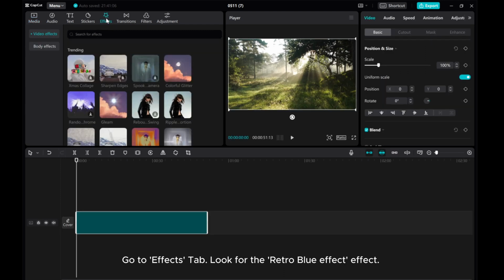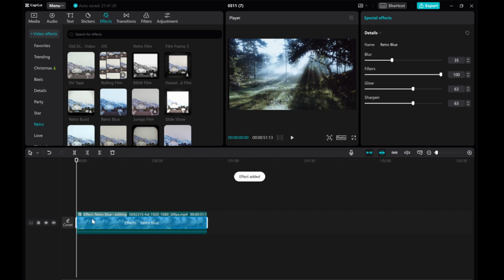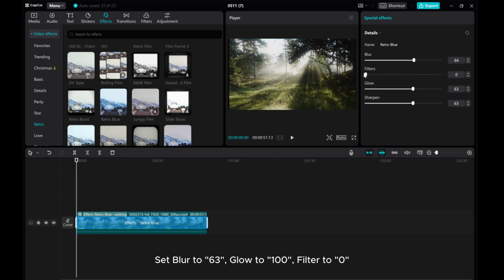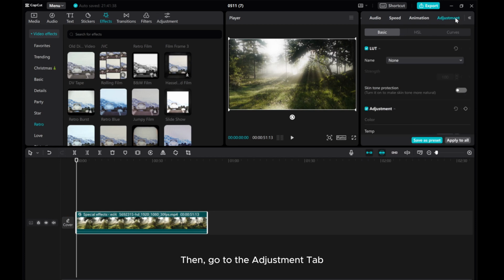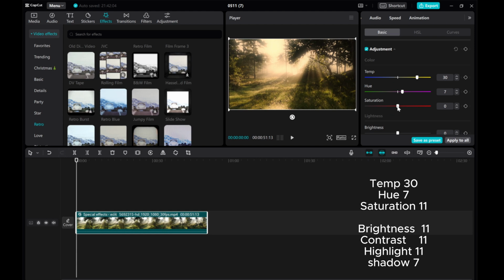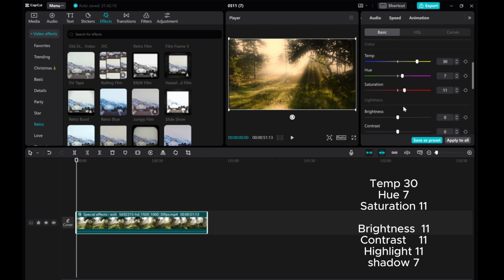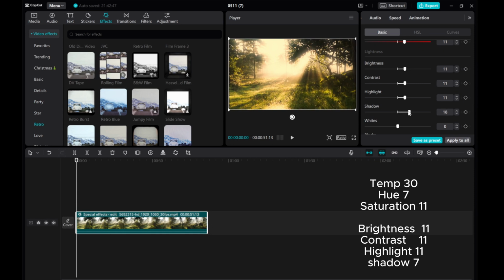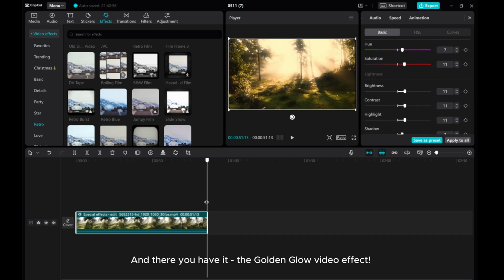How to Create a Golden Glow Video Effect in CapCut PC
Learn how to add a mesmerizing golden glow to your videos using CapCut PC with this easy-to-follow tutorial!